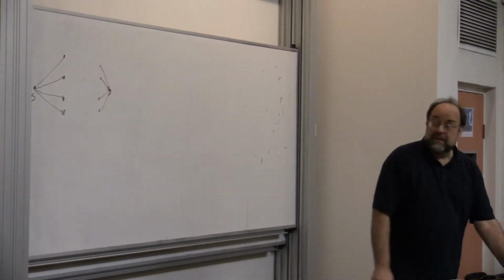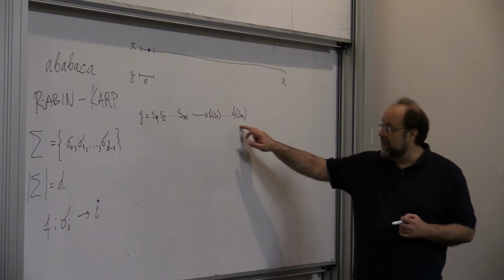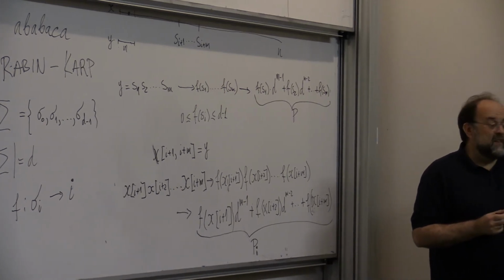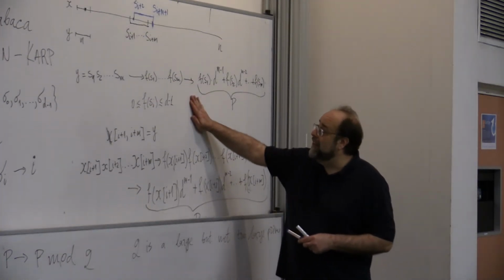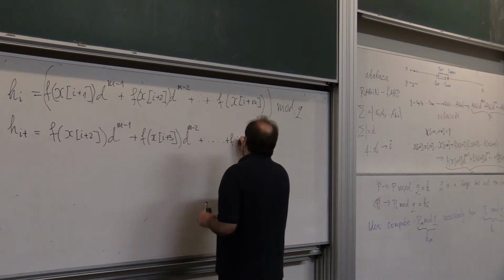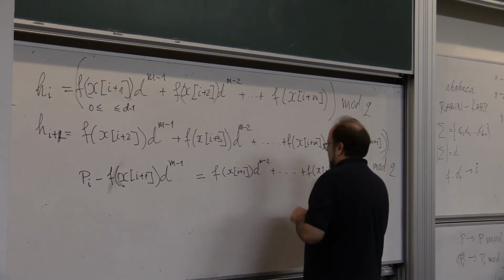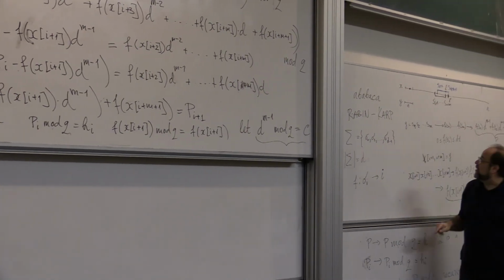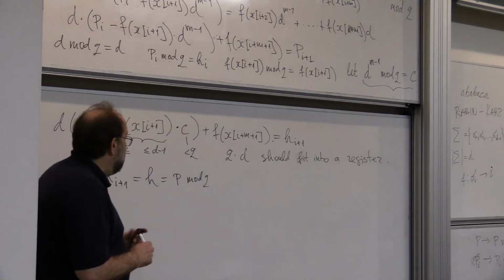Algorithms course in UNSW, May 20, 2015 - Part 1